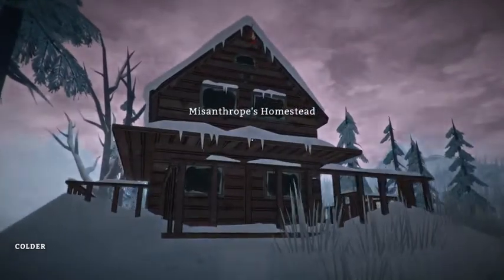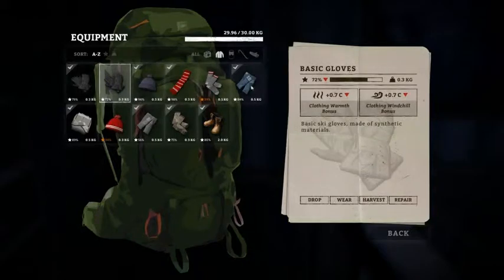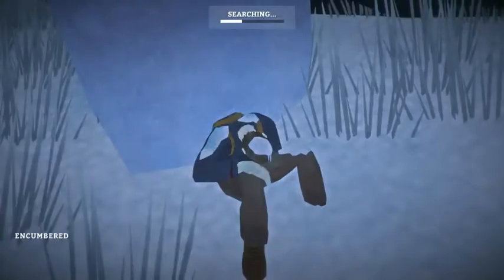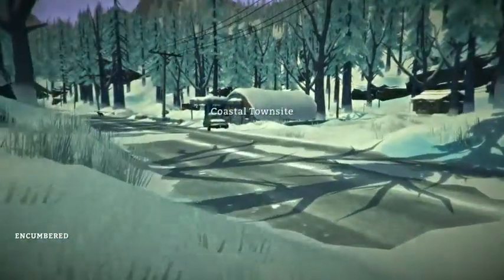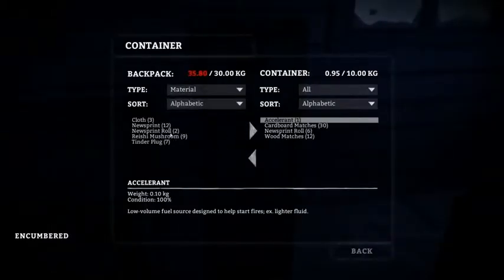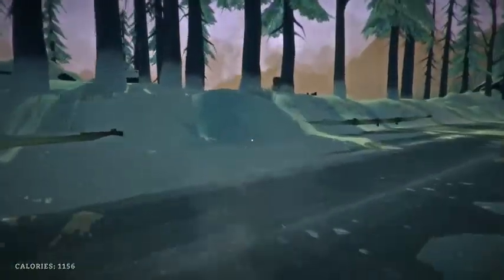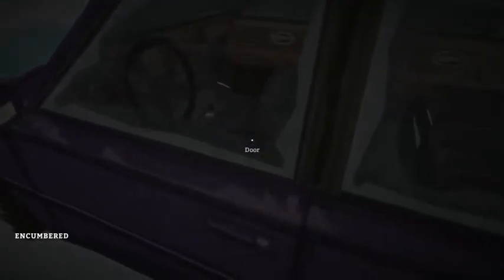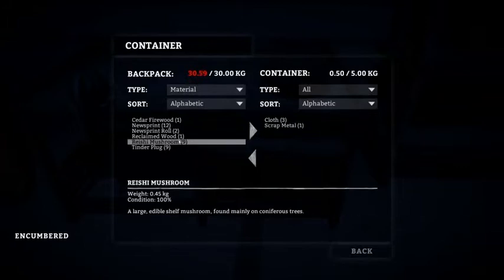The Long Dark - Revisited. #2 Gone Ice Fishing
Having set up a place to call 'home', I do some foraging for supplies, and try a little ice fishing on the lake.